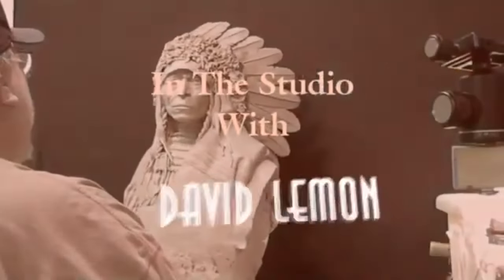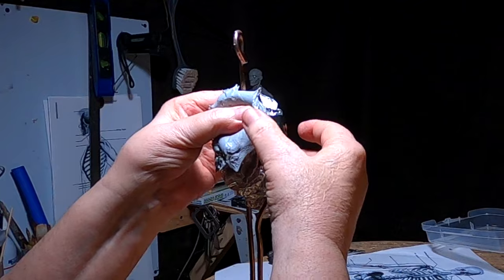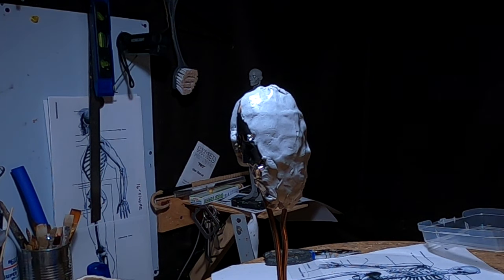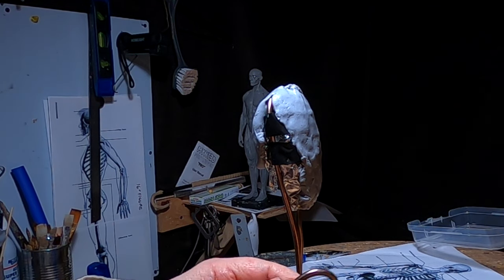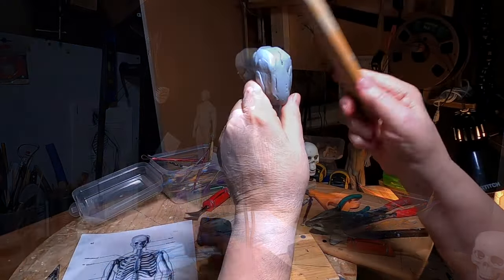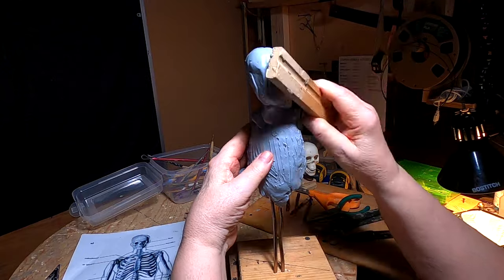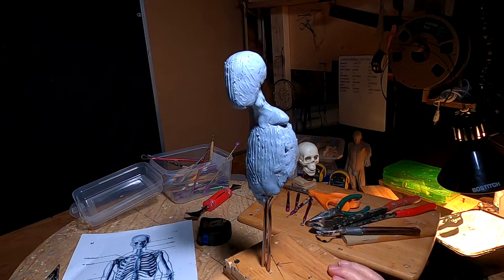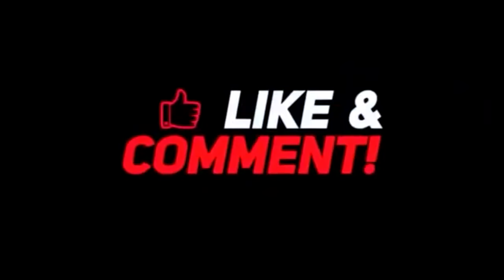STARTING AN UNTITLED CLAY First Day, Forming a Bust, Not Sure of Whom Yet